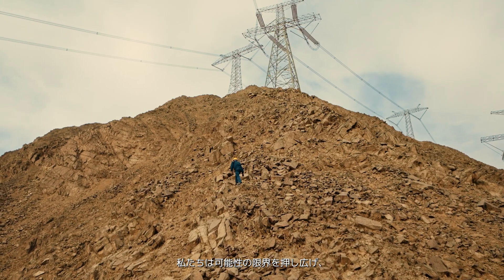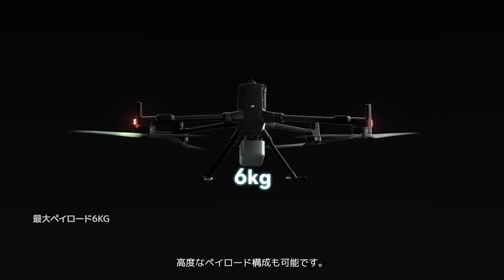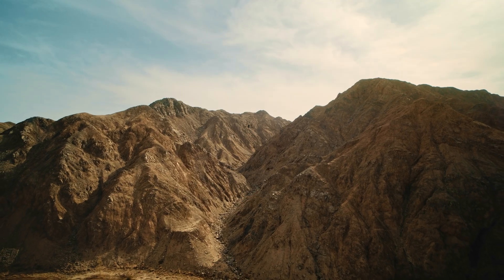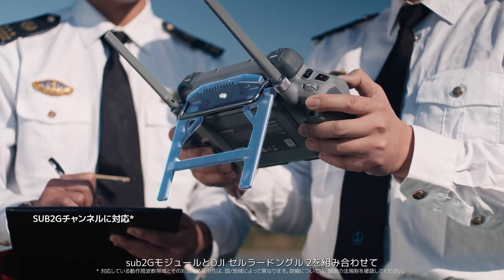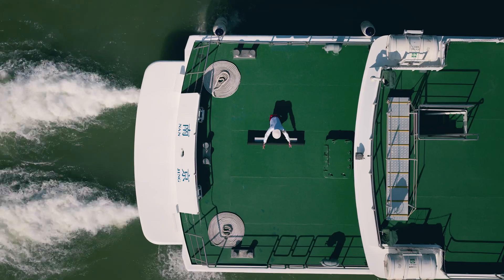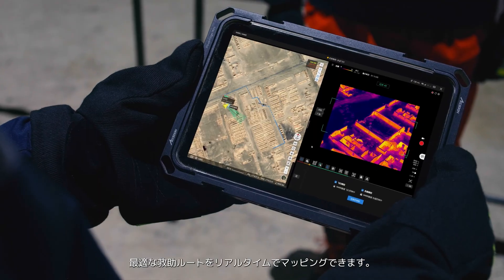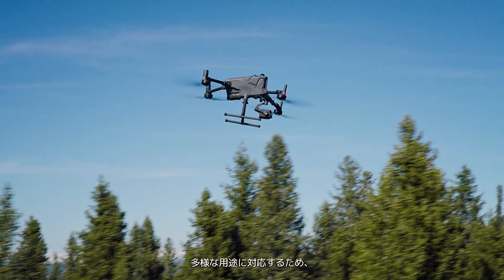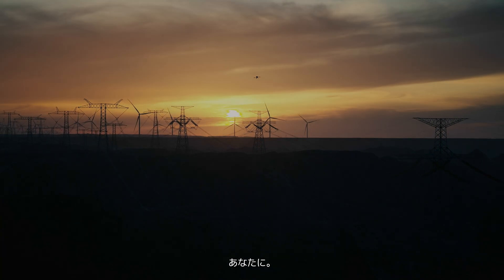DJI Matrice 400｜さらなる堅牢性、無限の可能性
DJI Matrice 400をご紹介します。
DJI Matrice 400は、電線レベルの障害物検知を備えた、産業用フラッグシップドローンプラットフォームです。信頼性、多用途性を兼ね備えたこのモデルは、さまざまなシーンにおいて、インテリジェントなパフォーマンスを提供します。

✅長時間飛行、高速性能
✅多用途の互換性を備え、最大積載量6kg、マルチペイロード対応
✅安全で信頼性の高い飛行
✅向上したインテリジェンスと効率性
✅より簡単な自動飛行
✅包括的なアクセサリーアップグレード
✅DJI Care Enterprise

DJI Matrice 400は、59分の飛行時間、最大積載量6kg、マルチペイロード対応、電線レベルの障害物検知を実現するLiDARおよびミリ波レーダーを備えた、DJI Enterpriseの産業用フラッグシップドローンプラットフォームです。また、O4 Enterprise Enhanced 映像伝送システムと空中中継ビデオ伝送に対応し、安全な運用と簡単な操作を保証します。自動検出機能と可視光および熱画像、AR投影、船上の離着陸、高度な自動化を組み合わせることで、Matrice 400は緊急救助、電力巡回検査、専門的な測量や建設工事など、さまざまなシーンで優れた性能を発揮します。